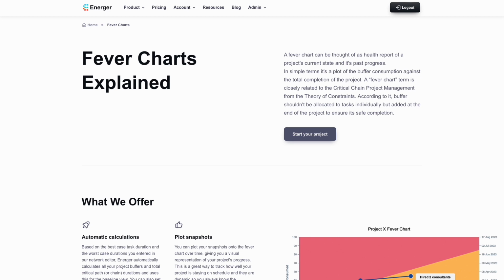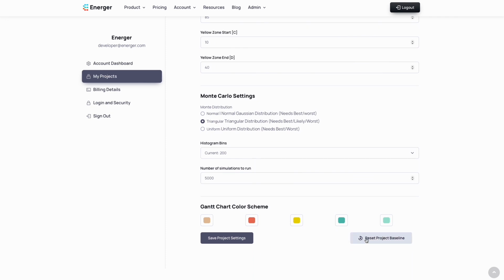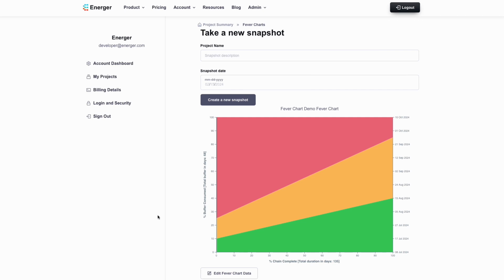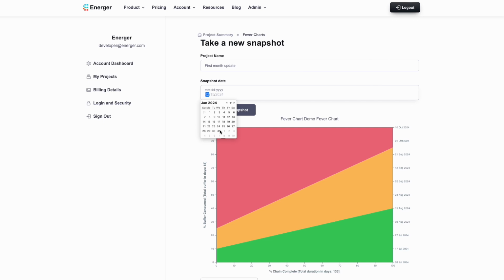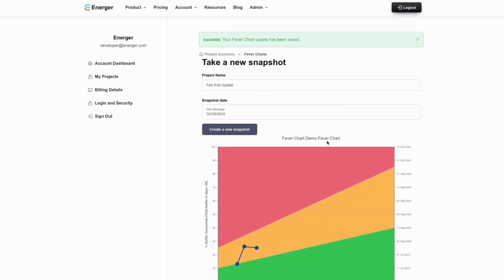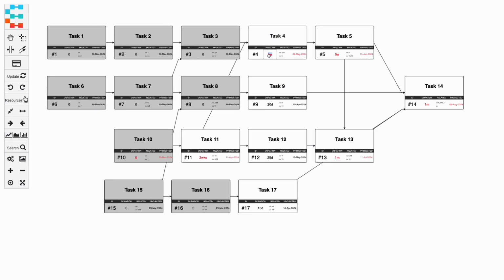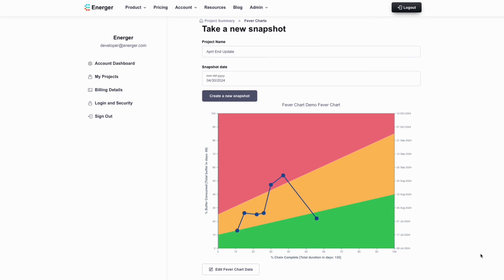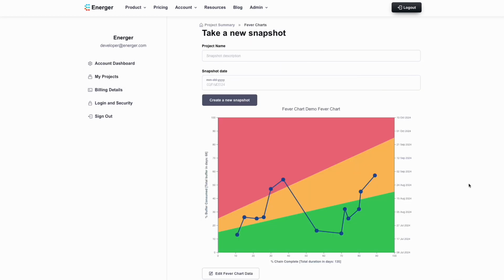🔥 Mastering Project Health: A Deep Dive into Energer's Fever Chart Feature!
Welcome to our comprehensive tutorial on Energer's Fever Chart – the pulse of your project's progress! In this video, we'll guide you through harnessing the power of Fever Charts to monitor critical paths, track buffer consumption, and gain valuable insights into your project's health.

Key Insights:

📈 Percentage Complete vs. Buffer Consumed: Understand the dynamic relationship between the percentage of the critical chain completed and buffer consumed. A visual indicator of your project's vitality.

📈 Snapshot Creation: Learn how to create snapshots at any given date, providing a historical view of your project's progress. Track how your project evolves over time with ease.

📈 Project Monitoring and Decision-Making: Discover how Fever Charts facilitate real-time project monitoring. Make informed decisions by quickly assessing the impact of changes on your project's critical paths.

📈 Effortless Presentation Ready: Fever Charts are more than just data – they're your project's visual story. Effortlessly present project progress for meetings and stakeholder updates.

How-to Guide:

Accessing Fever Charts: Navigate to the Fever Chart tab within Energer to unveil a visual representation of your project's vitality.

Understanding the Metrics: Gain insights into how to interpret the percentage of critical chain completed and buffer consumed metrics.

Snapshot Creation: Learn how to create snapshots for any date, turning your Fever Chart into a historical project timeline.

Monitoring Project Health: Discover how to use Fever Charts for real-time project monitoring and quick decision-making.